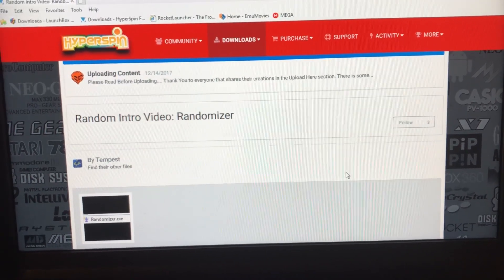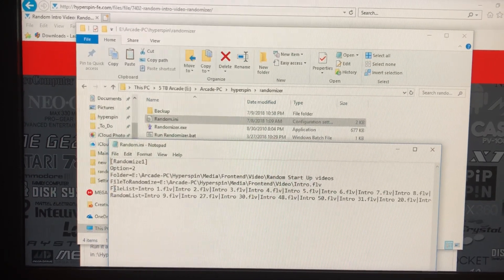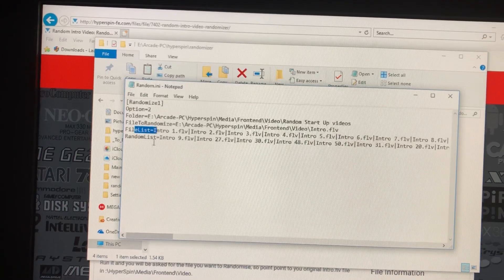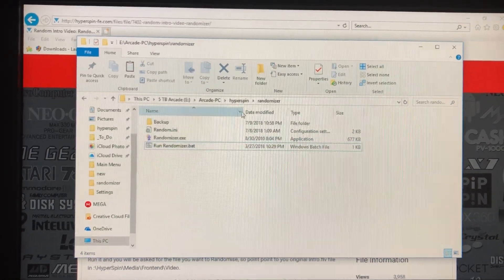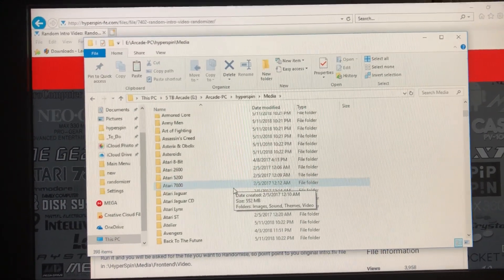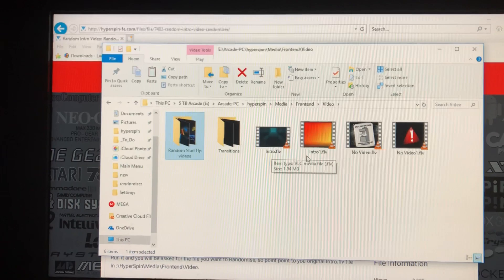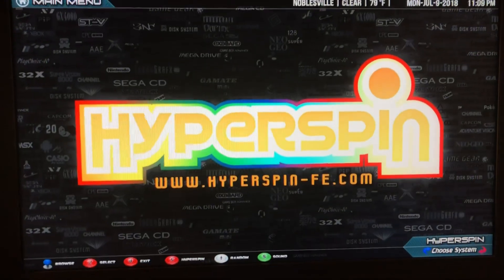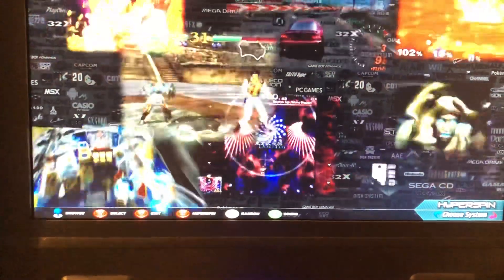Hyperspin Randomized intro video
**Make your hyperspin set up shine with video snaps! Go platinum at emumovies so that you can use hypersync to get all the video previews!

Step 2:
/Official/Startup Videos/HyperSpin Intro Collection (ninja2bseen 1.0)

Step 3:
Edit the ini file like explained and rename your video files as needed

Step 4:
Drop the files in the folder path you created in hyperspin/media/frontend/randomizer

Step 5
Open hyper hq and click start up/exit tab. Apologize this wasn’t in the video

Step 6:
In the Parameters field type "1" without the quotes and close hyper hq

Step 7:
Add a path to the randomizer app to your start up script. This will later be covered.

I'll be keeping the ini files and the items that we talk about on mega